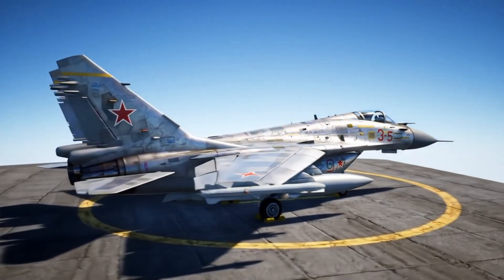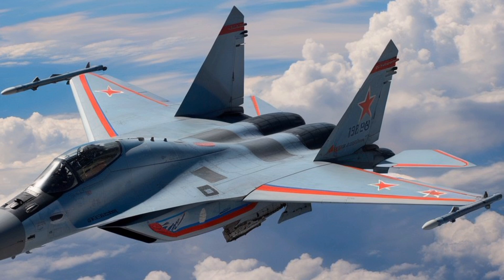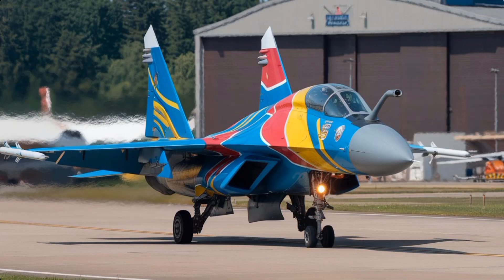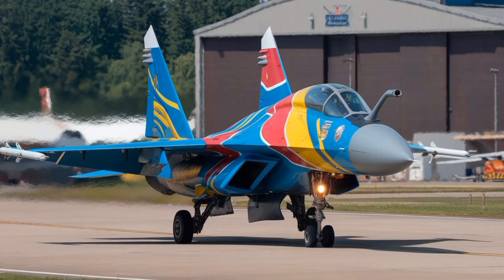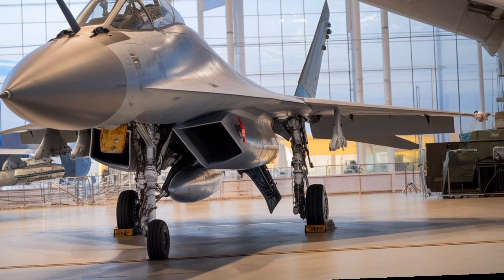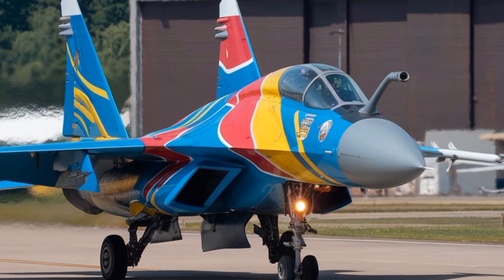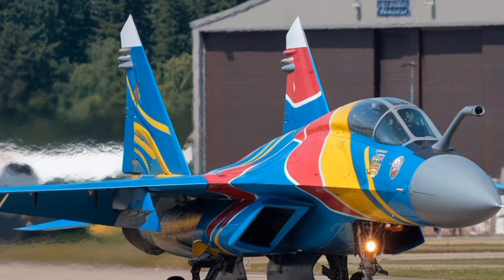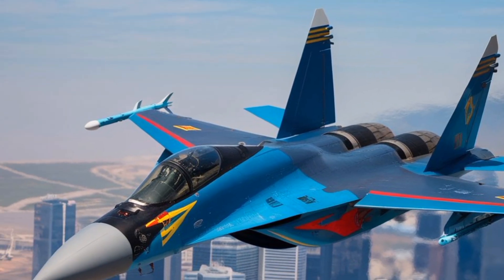🔥 Russia’s MiG-35 Fighter Jet – The Next Generation of Air Superiority! 🇷🇺✈️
Witness the MiG-35, Russia’s advanced multirole fighter jet built for dominance in modern warfare. Designed by Mikoyan, this cutting-edge aircraft combines stealth technology, advanced avionics, and high maneuverability to challenge the best fighters in the world.

In this video, we explore:
⚙️ MiG-35’s powerful engines and speed capabilities
🎯 Its advanced radar and targeting systems
🛡️ Cutting-edge defense and electronic warfare tech
💥 How it compares with the F-16, Rafale, and J-10C

From air-to-air combat to precision ground strikes, the MiG-35 is Russia’s answer to 5th-generation fighters. Watch till the end to see why it’s becoming a true game-changer in aerial warfare!